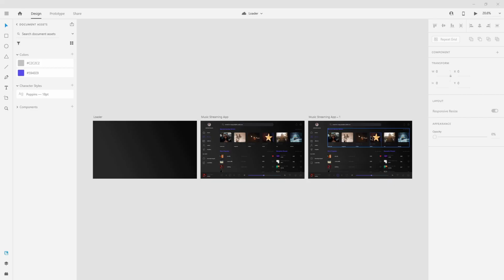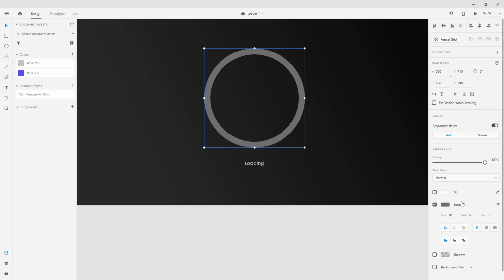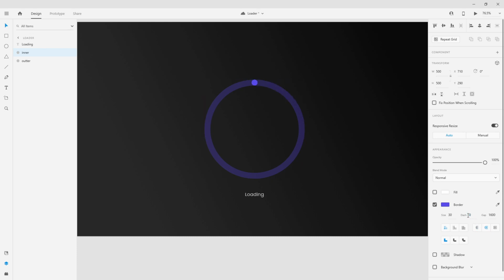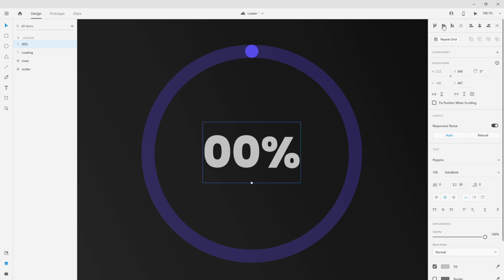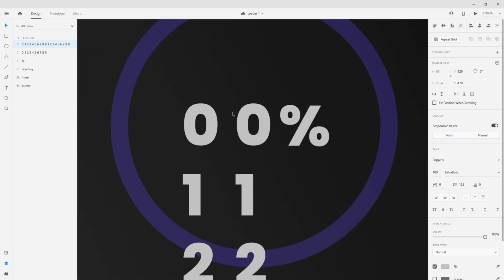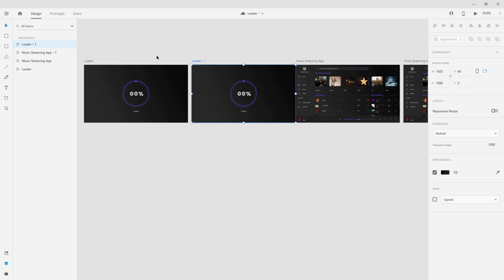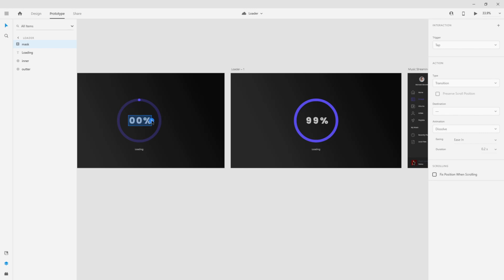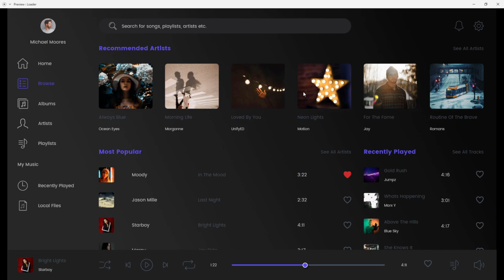Website Loader Design In Adobe Xd / Adobe Xd Tutorial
In this video we are going to create website loader design, useful for transitions between website loading, and showing up to your users. You can also use this exact technique to create any kind of loader in Adobe Xd for dashboards, progress tracks, fitness aps and so much more.

VIDEO RESOURCES

Alex